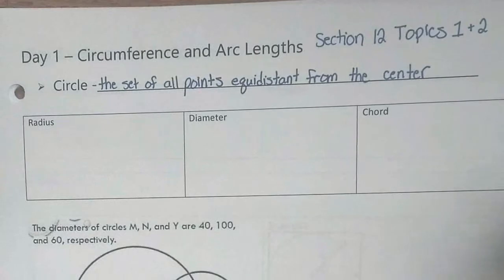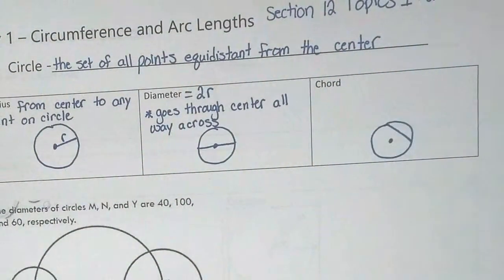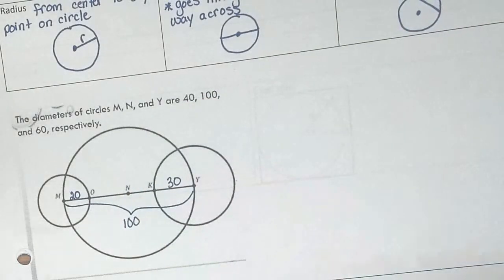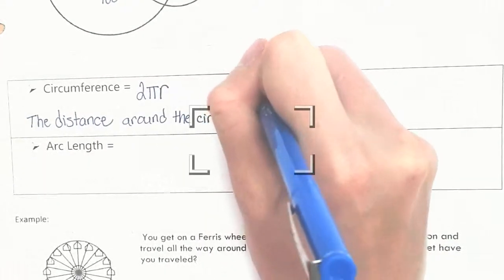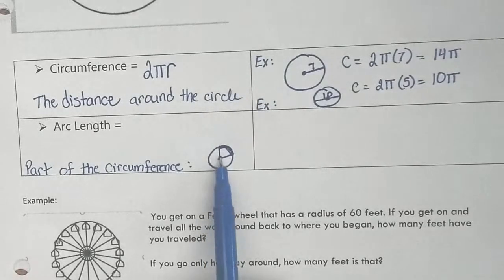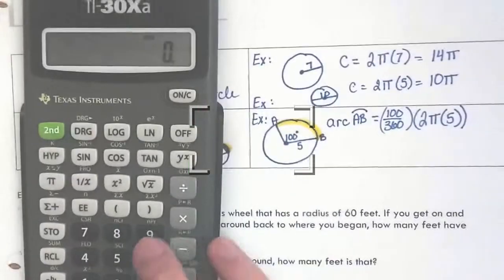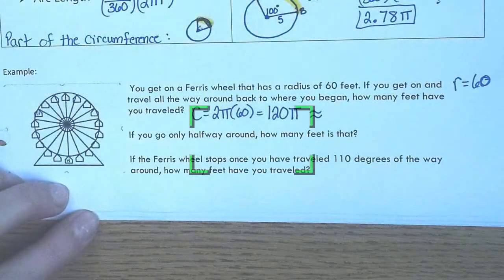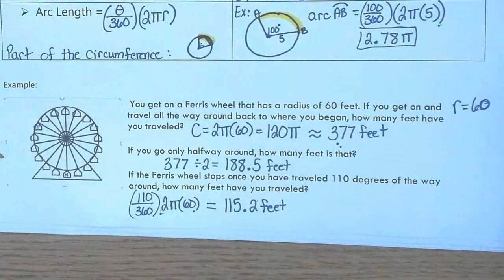Section 12 Day 1 Circumference